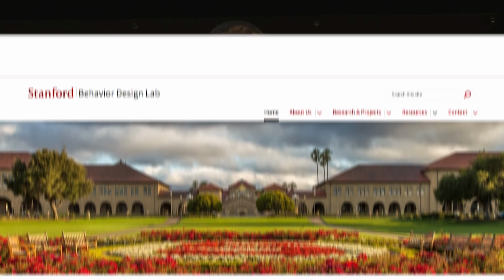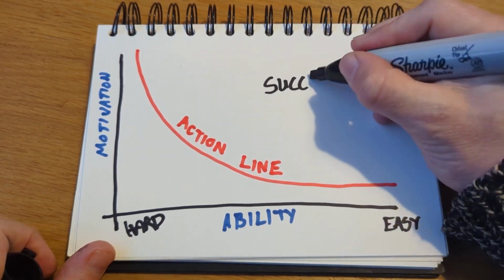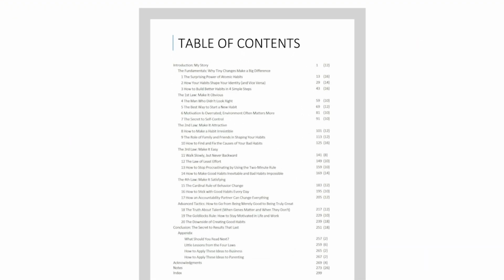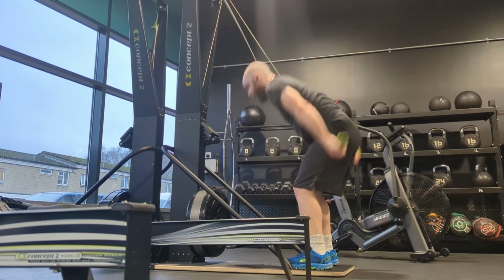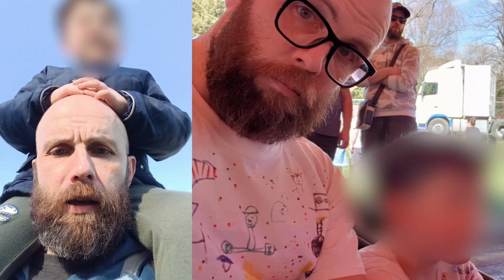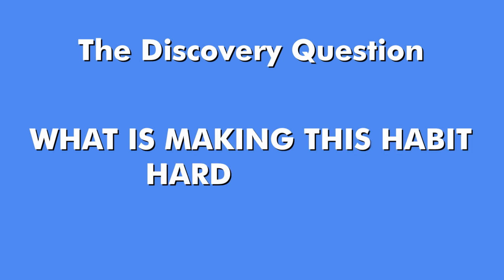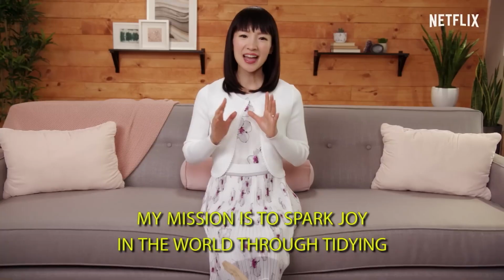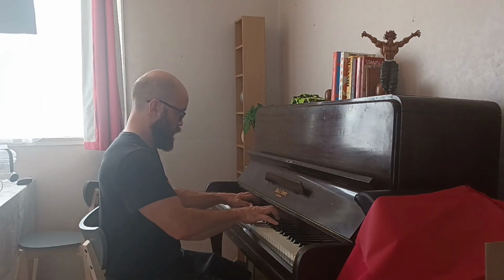This Is Why You Can't Build Habits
There's one thing that every book on habits mentions, but (in my experience) doesn't prioritise enough when it comes to habit formation. Here's my best effort to explain it.

Atomic Habits

Tiny Habits

The Power Of Habit